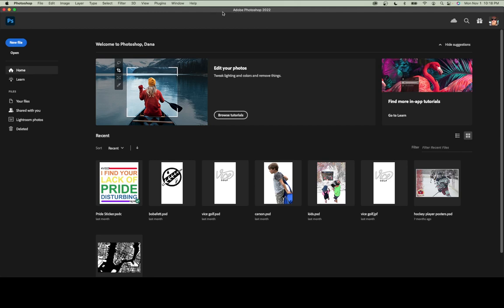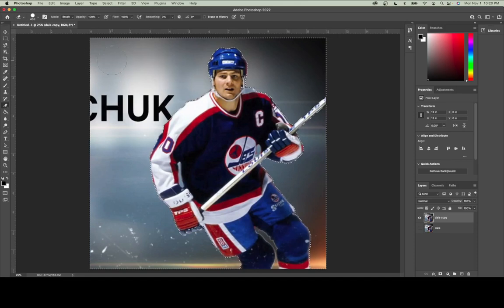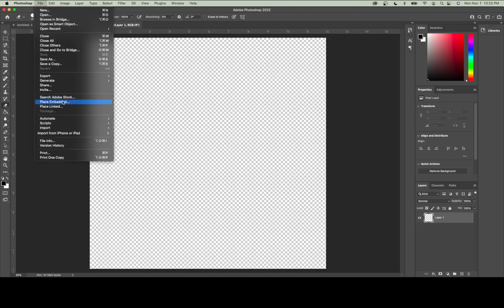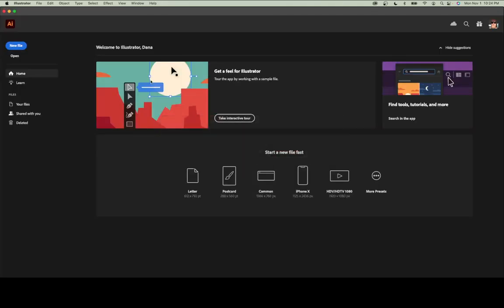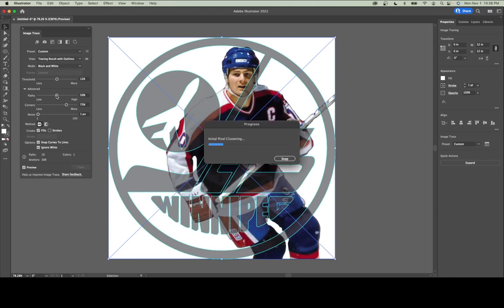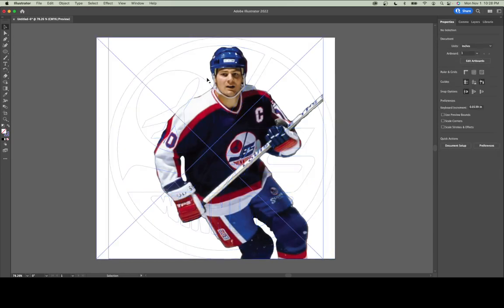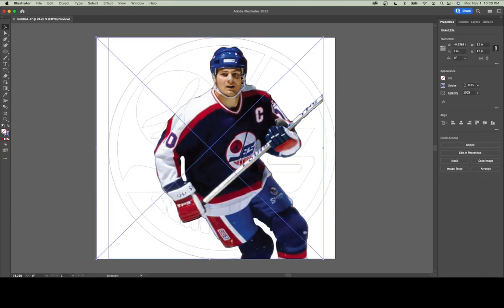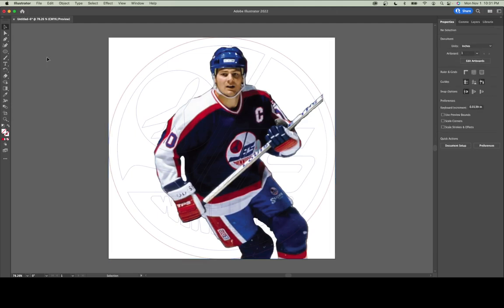Laser Engraving Design Basics - Complex Designs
This video will show how to take complex shapes made from design tracings and combine them with complex images like photographs in order to engrave and cut them out using a Full Spectrum Pro Series 24"x16" CO2 Laser Engraver. Adobe Photoshop and Adobe Illustrator will be used for design creation and preparation to be sent to the laser engraver.